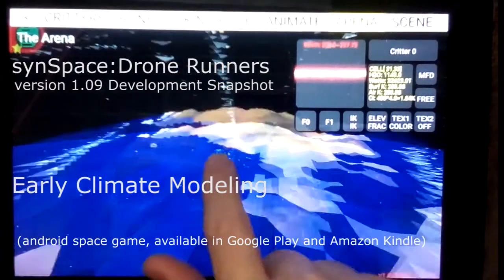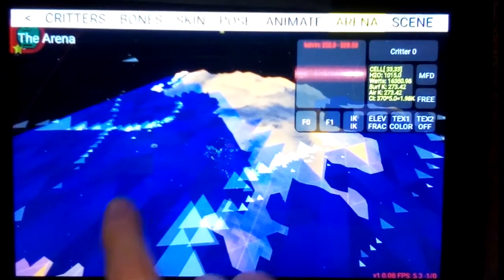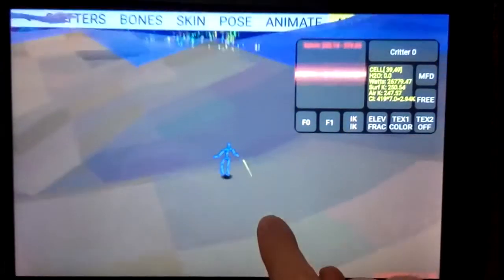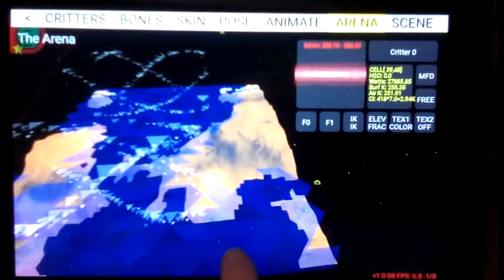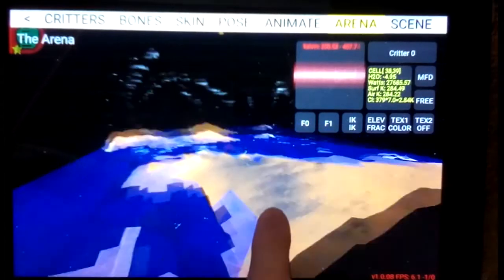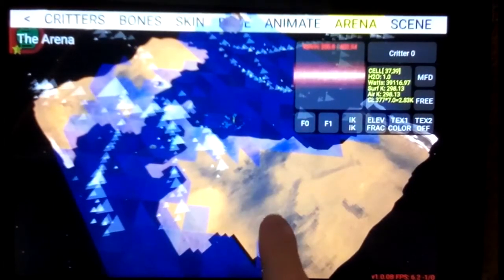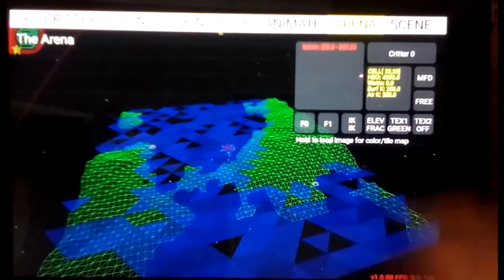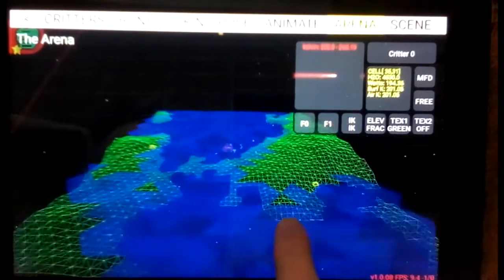synSpace: Drone Runners -- Early Climate Experiments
This is a development progress video for version 1.09 of the android space game, synSpace: Drone Runners, available in Google Play and for the Kindle Fire HD tablets.

This is some more work in the integration of the 'space grid' and 'critter terrain' universes.  You start in space, then enter the atmosphere of a planet to go into terrestrial mode where there is a fractal terrain, a water cycle, a primitive climate simulation.

These forces ultimately distribute resources over the map, for the use of the critters.

The climate simulation is based on several parts.  A moving sun heats the terrain immediately below it, which heats up and exchanges with neighboring terrain, then re-radiates that heat.

If the terrain is wet (say, over the ocean), then evaporation occurs and cloudlets appear.  They obey some simple thermodynamics, and behaviours like pooling together or pushing apart.

Once a cloudlet lifts, it can also be pushed by the wind.  The wind is simulated by a series of rotating cylinders creating a 'field' of direction vectors which push each cloud particle as it passes through their region of influence.

Eventually, I will add precipitation and snowing (and hopefully get some ice build up in high mountains and the poles).  In this film the particles are: terrain, ocean, raindrop, grasses, and clouds.